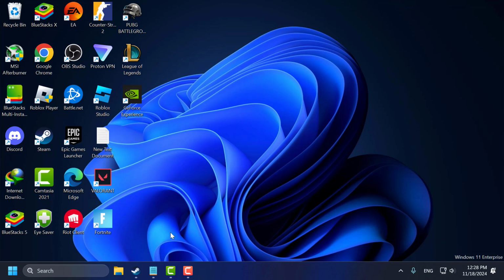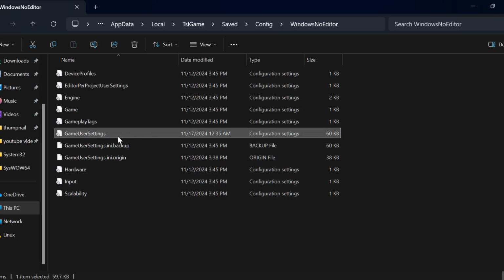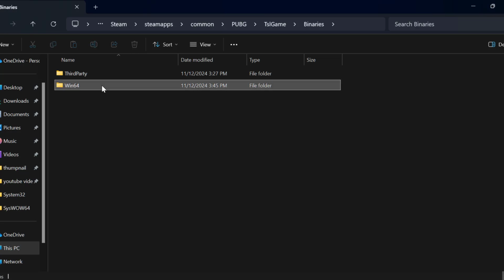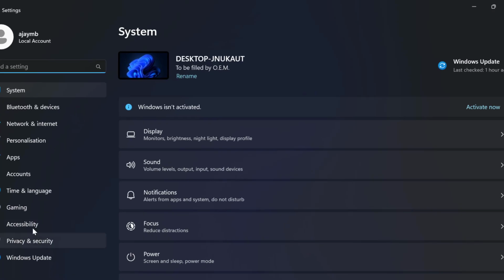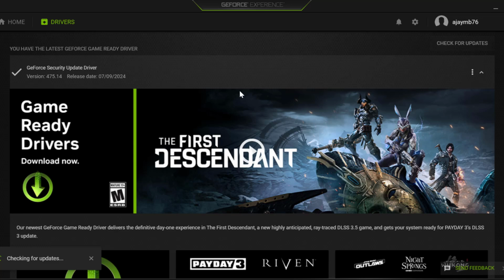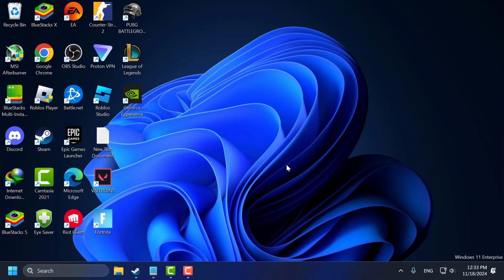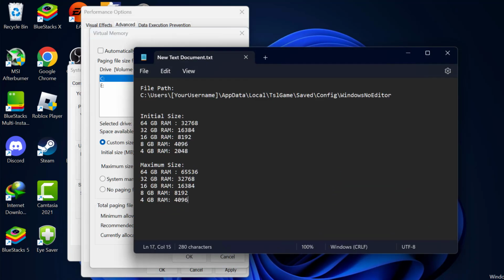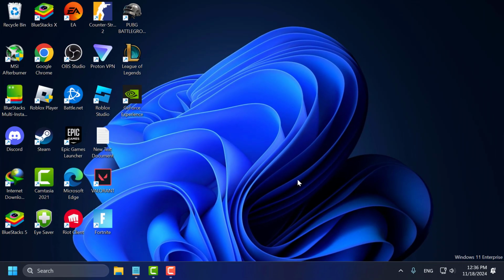How to Fix PUBG Crashing and Freezing on Windows PC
PUBG crashing or freezing on your Windows PC can disrupt your gaming experience. These issues are often caused by outdated drivers, corrupted game files, or insufficient system resources. This guide provides solutions such as updating graphics drivers, verifying game files, adjusting in-game settings, and optimizing system performance to ensure a smooth and uninterrupted PUBG gameplay experience.

Initial Size:
64 GB RAM : 32768
32 GB RAM: 16384
16 GB RAM: 8192
8 GB RAM: 4096
4 GB RAM: 2048

Maximum Size:
64 GB RAM : 65536
32 GB RAM: 32768
16 GB RAM: 16384
8 GB RAM: 8192
4 GB RAM: 4096

00:00 Intro
00:09 Solution

In This Video:
Pls help PUBG freezing the game and my PC every match
PUBG Crashing every 2 minutes PLEASE HELP
PUBG Process has crashed!
Pubg freezes my entire pc and i need a fix
Why does pubg crash so often
Whole PC freezes only with PUBG
PUBG freezes my whole pc
Pubg constantly crashing
Game freezing then crashing